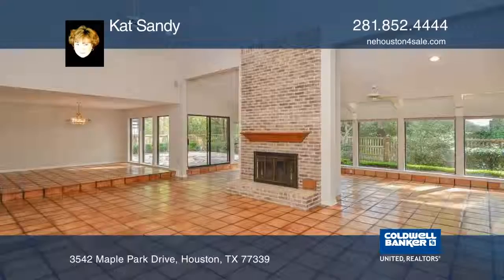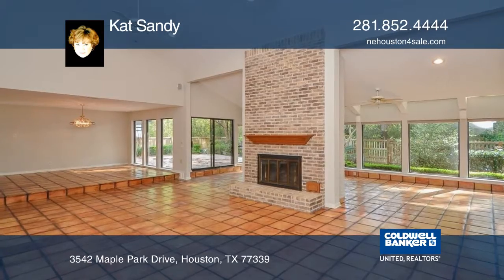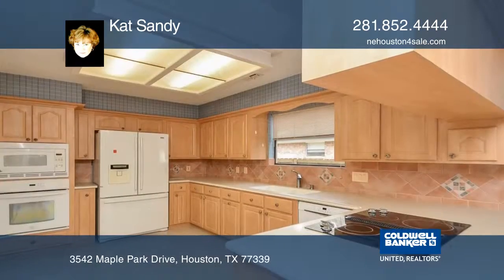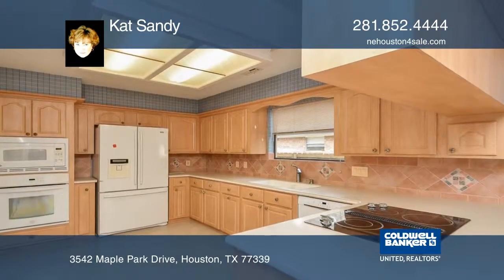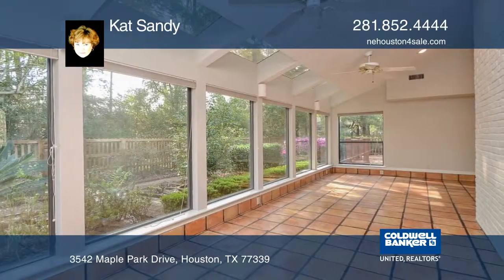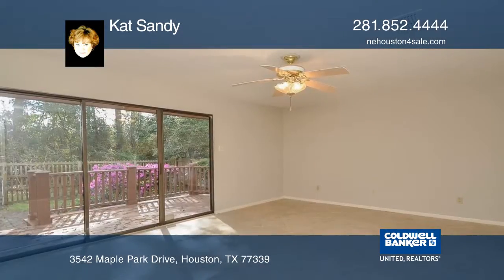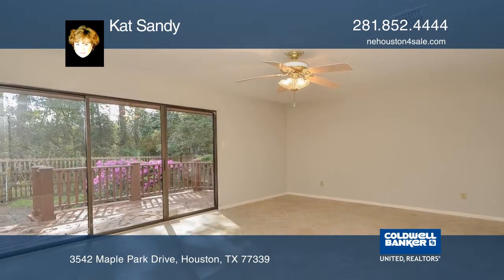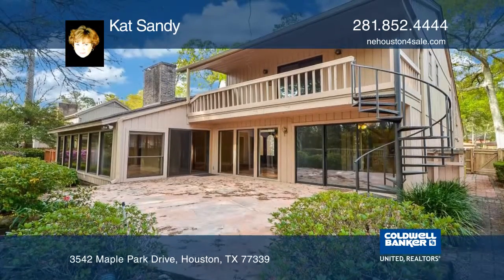3542 Maple Park Drive Houston, TX | ColdwellBankerHomes.com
3542 Maple Park Drive, Houston, TX

 Light and bright contemporary style home located on private greenbelt lot! This amazing home features dramatic living room with vaulted ceilings and opening to formal dining room and sun room with wall of windows overlooking lush back yard space. No back neighbors. Living area features wood burning